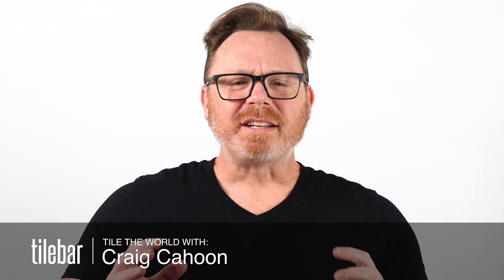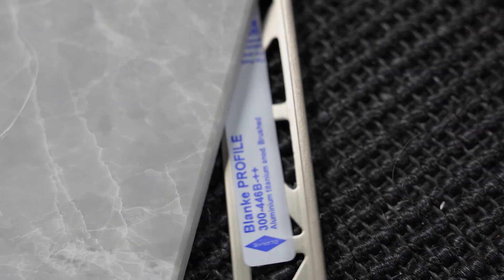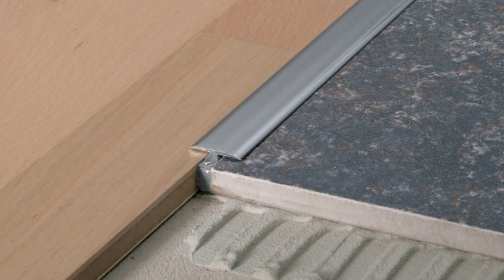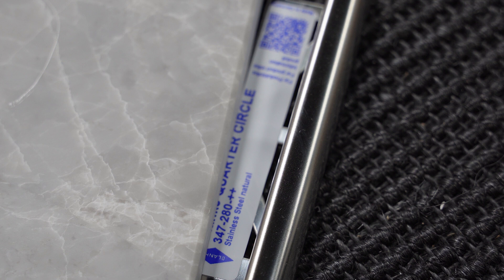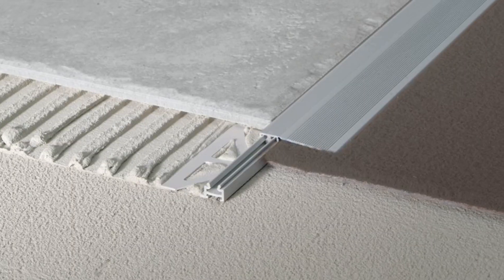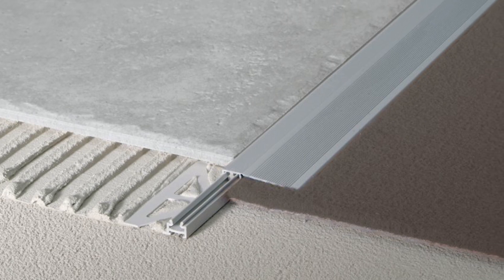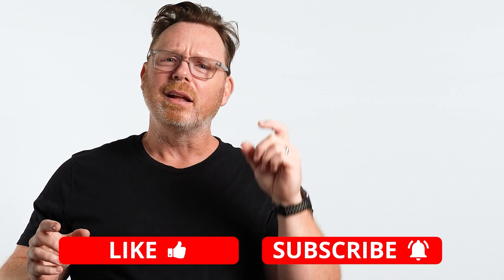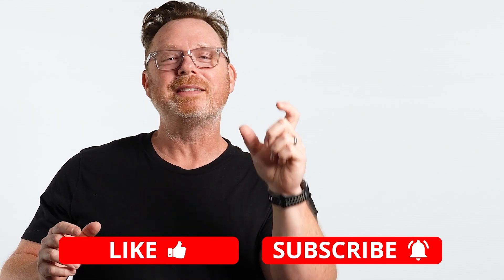Sleek, modern touch with tile metal trim. Easy to install, perfect for accent walls.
Use tile metal trim for a sleek, modern touch. It's perfect for accent walls, backsplashes, and more. Easy to install and maintain. 👇 interiordesign homeimprovement tilemetal @tilebar